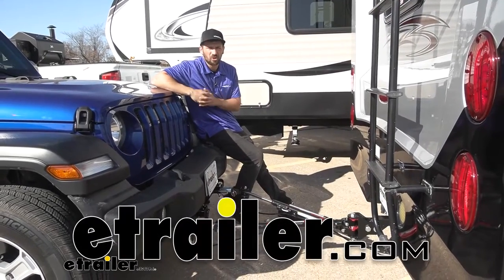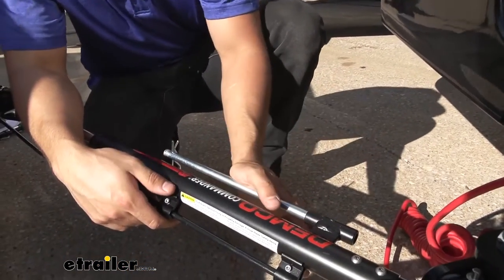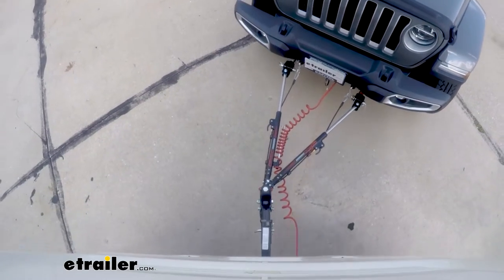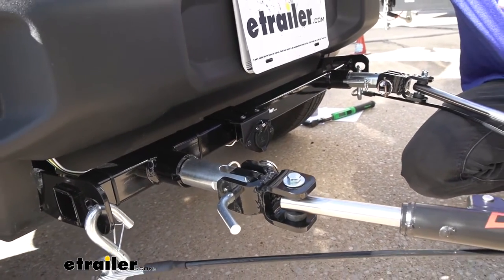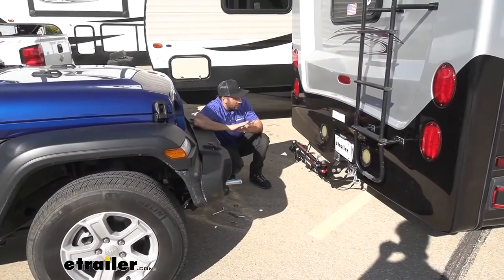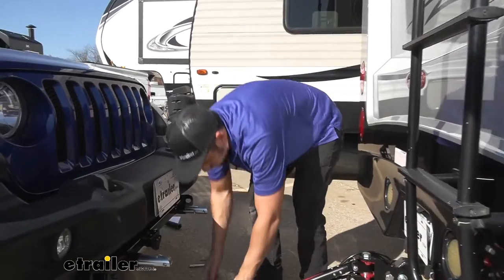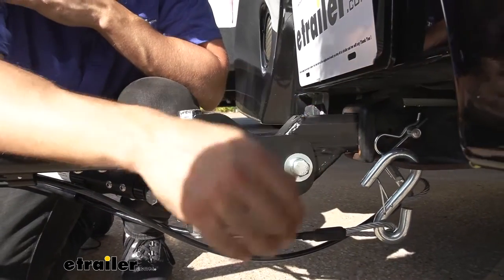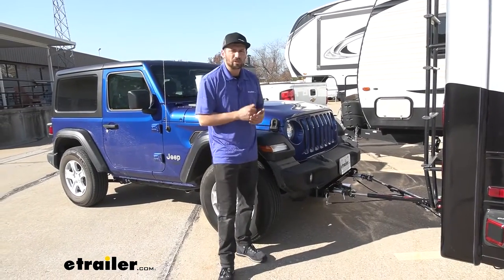etrailer | Demco Commander II Tow Bar for Blue Ox Base Plates Installation - 2020 Jeep Wrangler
Hey guys, Connor here today at etrailer.com. We're going to be going over and showing you how to install the Demco Commander 2 tow bar for Blue Ox base plates here on our 2020 Jeep Wrangler. So here's what our tow bar is going to look like hooked up between our Jeep and our motor home. As you can see here, we have a nice black powder coat finish. It's really going to help it blend in, it's not going to stick out near as much as some of the other shinier powder coat options. Also, if we take a look at our tow bar here, we're going to notice some features that not other tow bars have.

First of all, it's going to come with our safety cables here. And not only that, they're going to be integrated into the tow bar arms. We look on the bottom here. We're going to have these nice little keepers here.Basically, this is going to help our cables from not dragging the ground. It's also going to give us a nice combined package to where everything is already connected for us.

We just have to install a tow bar and then connect our safety cables. We don't have to worry about misplacing these or attaching them separately each time. Everything's going to be in nice one convenient, easy package.So another feature integrated into our Demco tow bar is you're going to see this silver rod here on the outside of our arms. What this is for is it's going to help us secure some of the extra slack for our electrical connector. So if we have a coiled electrical connector, which we do, what this is going to do is we're going to take the coiled end, and we're going to feed it through this rod here.

And this is going to help us secure our extra slack. So we don't have to worry about it dragging on the ground while we're driving down the road. We'll put the coiled portion through there. We'll secure it with our pin and our clip. Then we can go ahead and make our connection to the vehicle.

As you can see, everything is just a nice, seamless, integrated package here.If we take a look at our tow bar arms here, the inner arms in particular, which are these silver rods here, you'll notice that they're a little bit offset. Meaning we have more showing on this side than we do that side. So basically what's going to happen is when we pull our motor home forward, both of these arms are going to self-center, self-centering our vehicle behind our motor home. That's one of the unique features here about this Demco tow bar. We don't have to worry about pulling perfectly parallel to the back of our motor home here. These self-centering arms are going to both extend to the proper length and lock into position as soon as we take off.So another really nice feature about the Commander 2 tow bar is that we have the non-binding arms with these latches here. So basically what this means is if we have a tow bar that is binding, it doesn't have the non-binding feature. Basically once we pull forward, lock our arms out, travel down the highway, then we get to our campsite or we're ready to unhook the vehicle from the tow bar here. We're going to have a heck of a time doing so if we're not completely level. The non-binding design, however, gives us a little bit more room for air for that. We don't have to be on completely level ground. We can be at a little bit of an angle. These release tabs here, which are going to release the tensions from our arms here, allowing us to disengage our pins here and remove the tow bar from the vehicle. They're going to be much easier to use, due to the non-binding design, whether we're on completely flat ground or we're on a slight incline.We have an adapter right now that allows us to make a direct connection to a Blue Ox base plate kit. That's just one of the many reasons I like this Demco tow bar, is that there's going to be tons of adapters to attach to all major base plate kit manufacturers, such as the Blue Ox we have here. The Demco ones that it comes with, as well as Roadmaster, and etrailer. So here we can show you a little bit better example of the self-supporting arms. Basically, again, we're not going to have to worry about them falling. If we lift them up, they're going to stay in the last position that we adjust them to. So they're going to be very easy to work with, one of my favorite features of this Demco tow bar in particular.but once they're both tilted up, we can turn them all the way to their side there, and then we can just press them down to